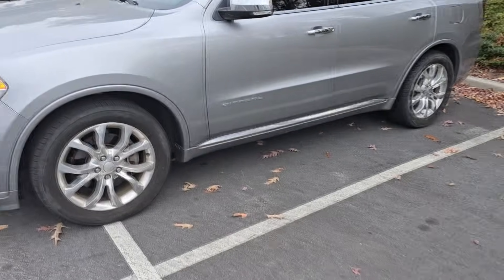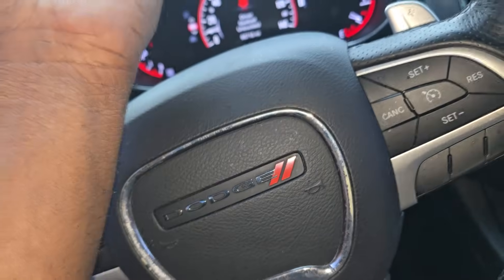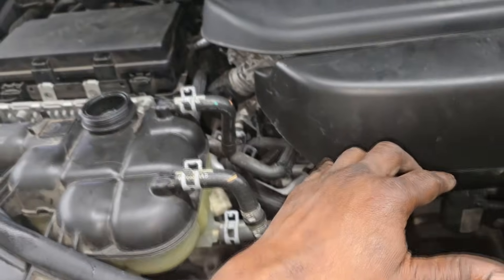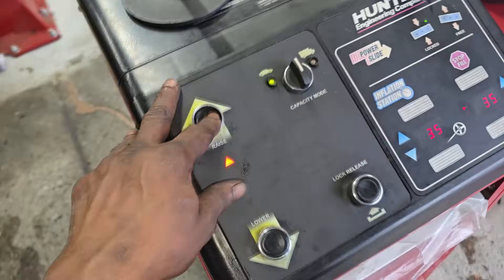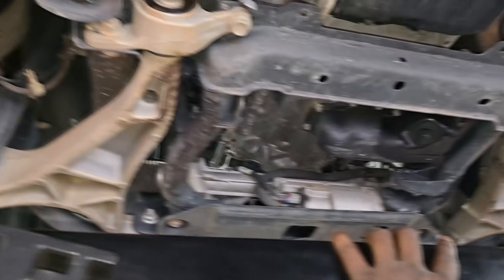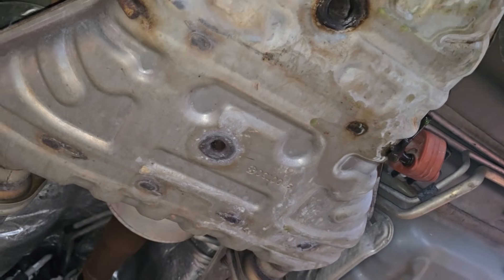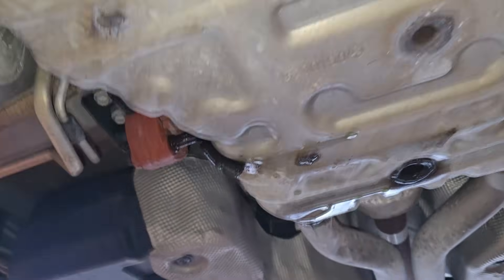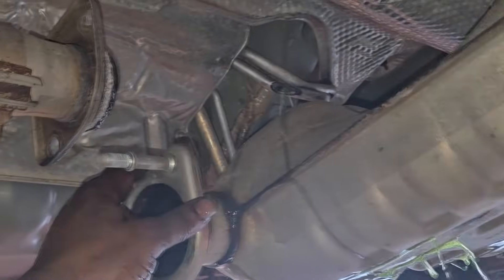Engineer Fail. "Coolant Leak Mystery… The REAL Problem Was Hiding Deep!”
This silver Dodge Durango came in overheating badly… steam everywhere, coolant low, and no obvious leaks in sight. The owner was frustrated, the tow truck had just dropped it off, and nothing about this looked simple.

But once I started digging, the real problem was hiding in a spot most mechanics never check. This coolant leak was sneaky, buried, and slowly destroying the cooling system from the inside out.

In today’s video, I walk you through the diagnostic process, what I checked first, what I ruled out, and the exact moment I discovered the leak hiding in plain sight. If you own a Dodge Durango, Jeep, or any Mopar with similar cooling issues, you need to see this — this leak could leave you stranded too.